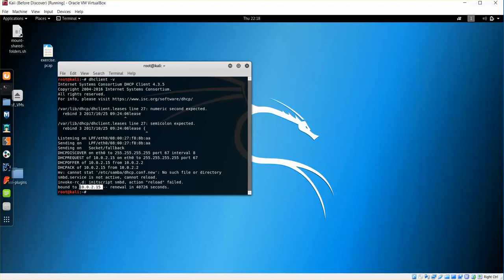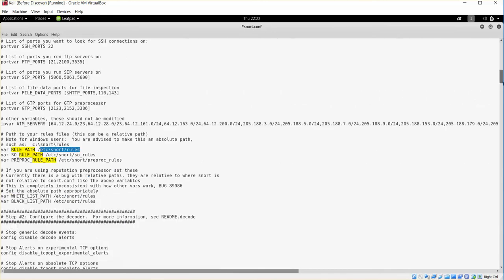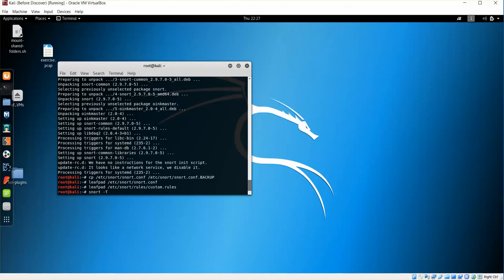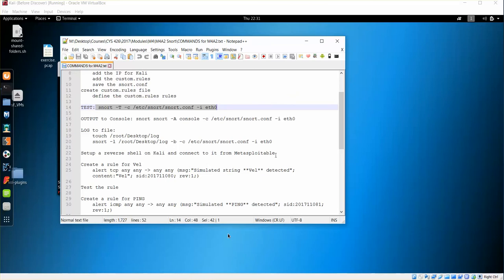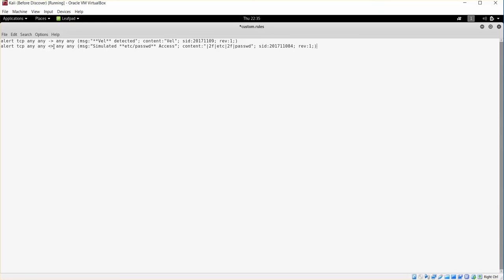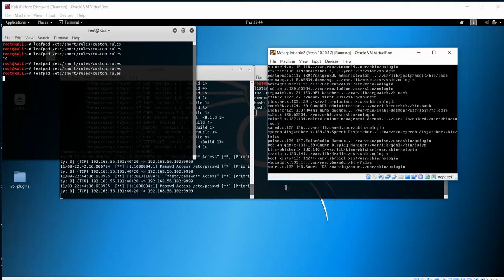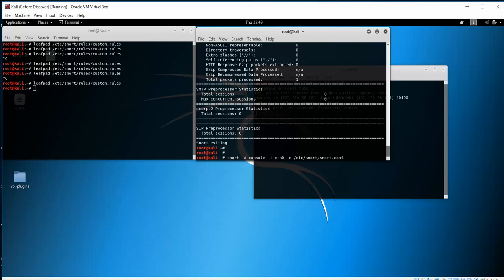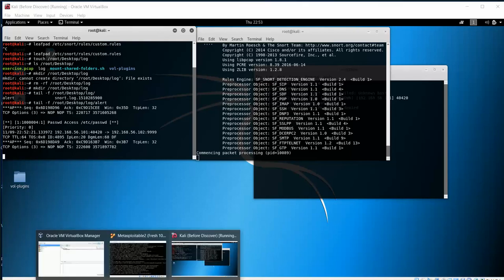CYS426: Module 4 - Snort Part 1